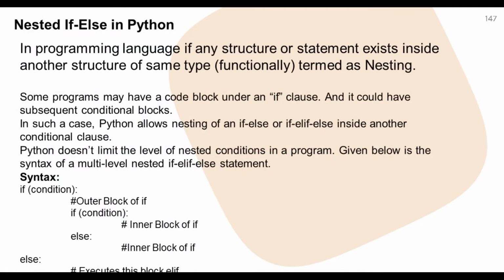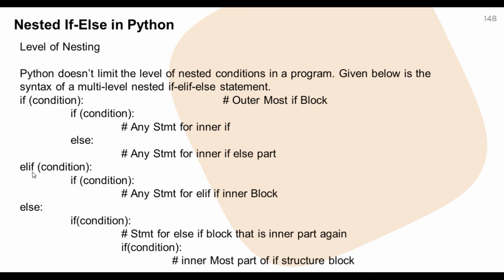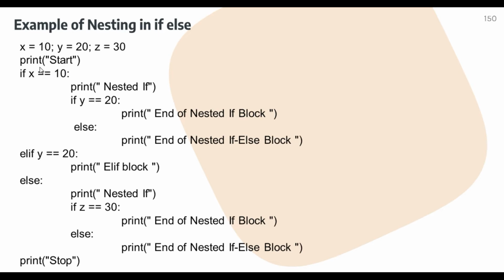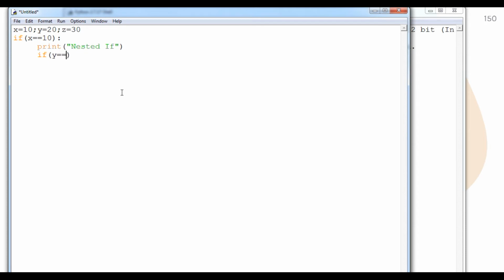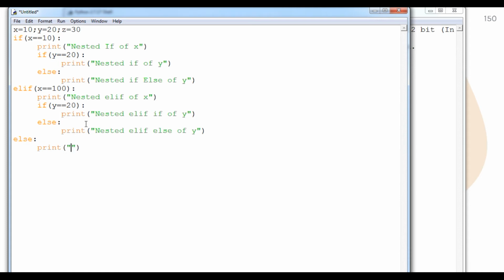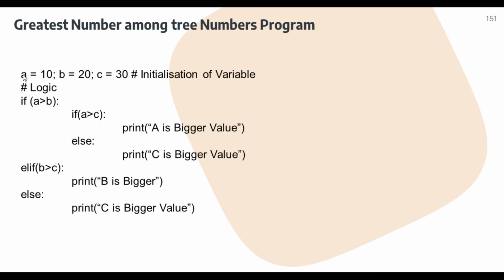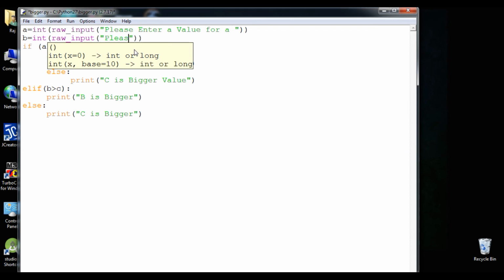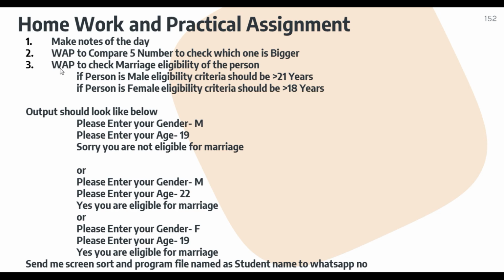Nested if else in Python